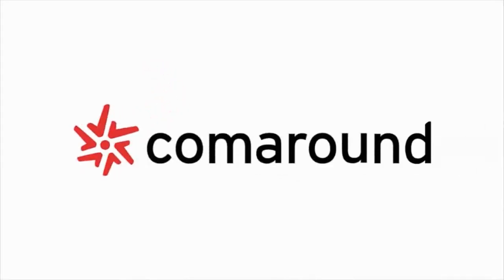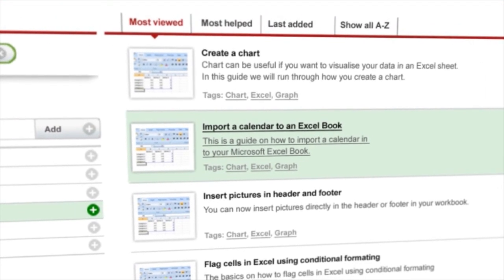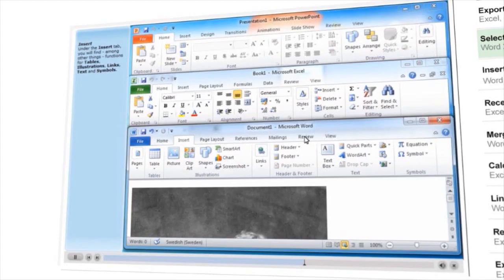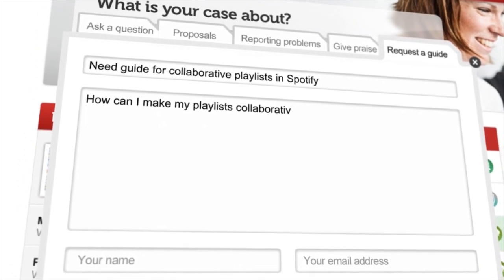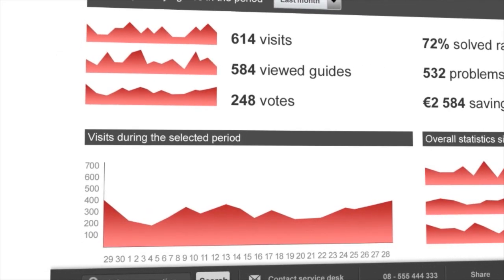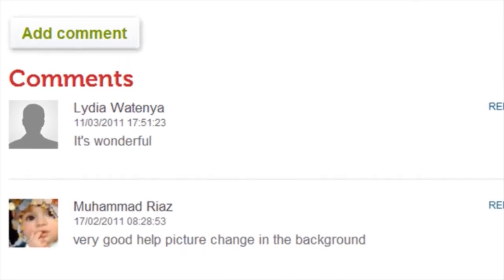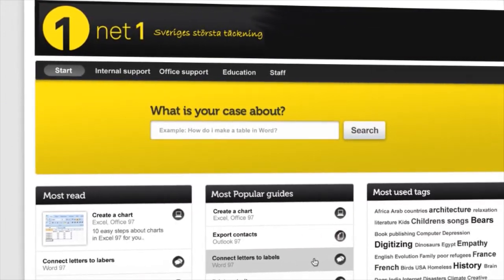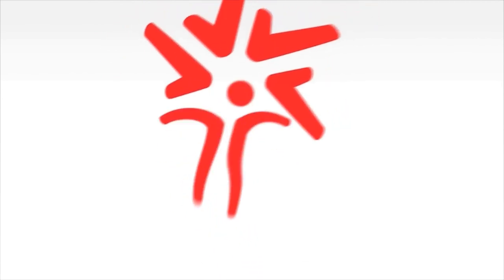ComAround gen5 EN #1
ComAround Self Service™ is a form of web-based self service that can help you to deal with support cases more efficiently, resulting in lower support costs and better service.